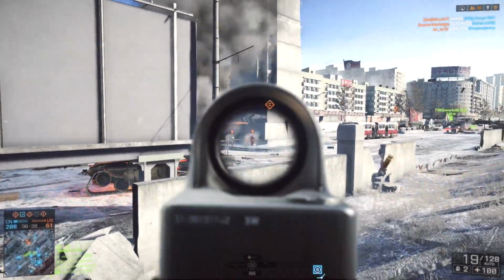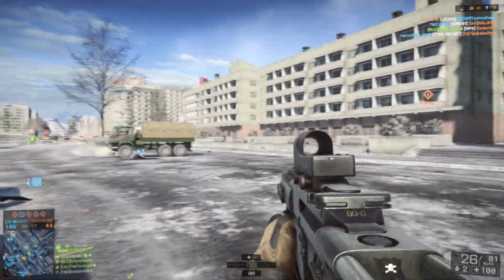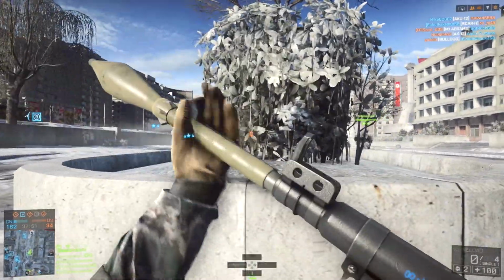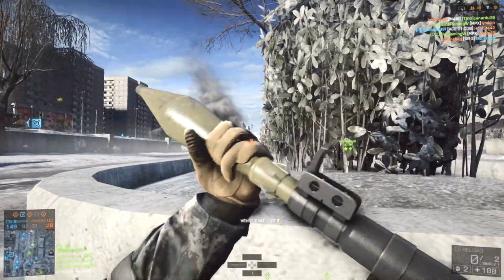Battlefield 4 (PS4) - MPX Weapon Review - Unique Or Just Another Average PDW? (BF4 Gameplay)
- Can we reach 70 Likes?

Review of the new MPX PDW from Battlefield 4, Dragons Teeth. Is it a unique gun or just another average PDW?

Recorded on PS4